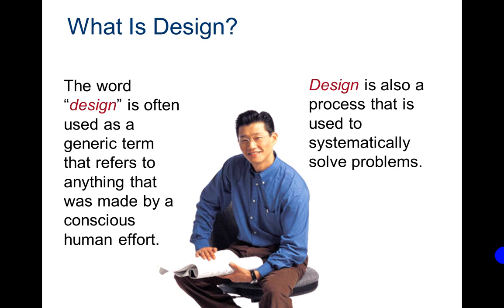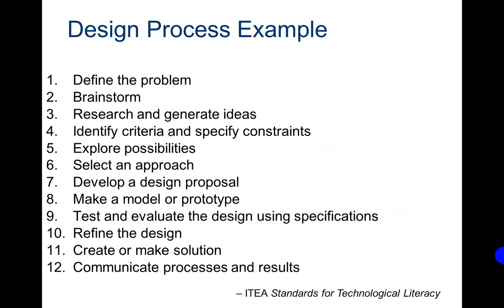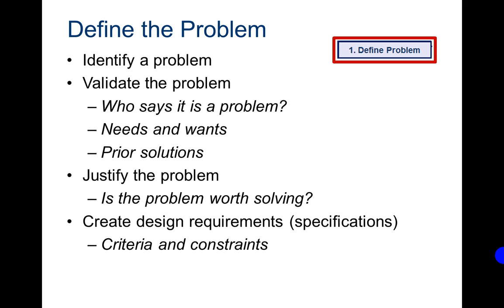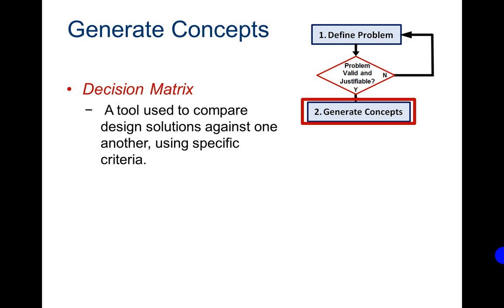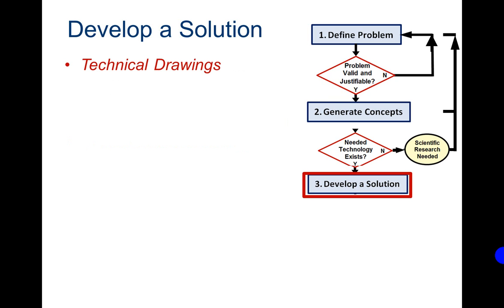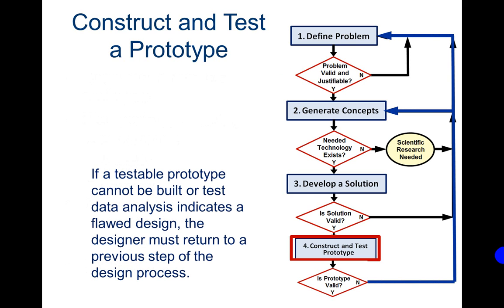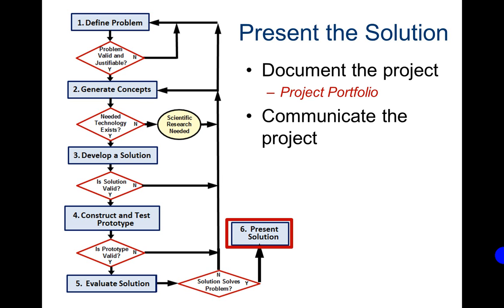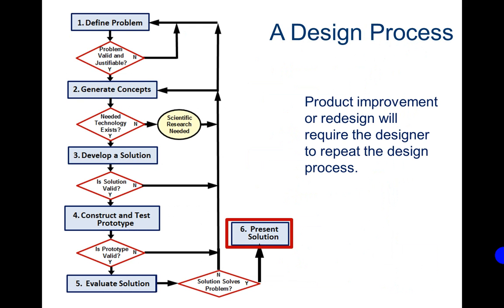Design Process PowerPoint Video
Explanation of the 6 step design process